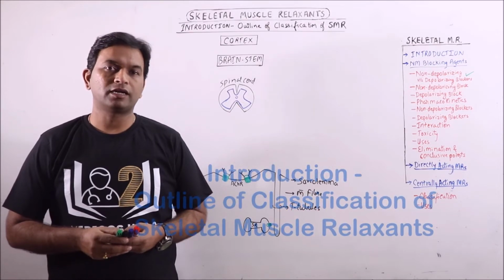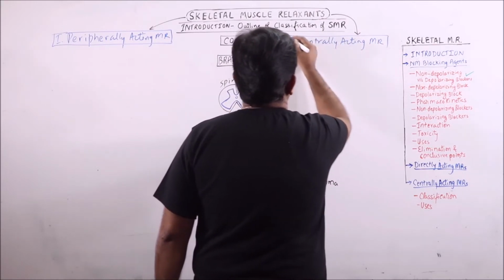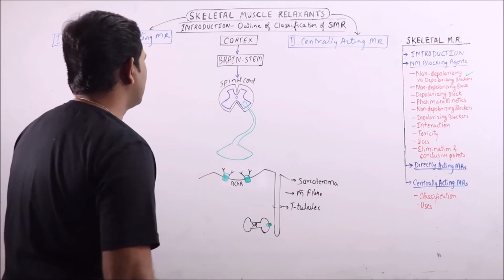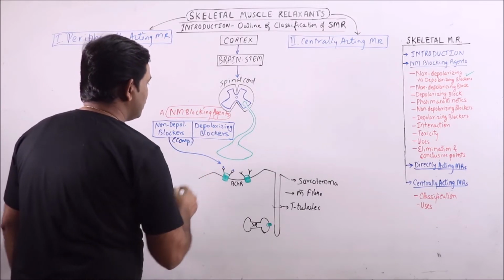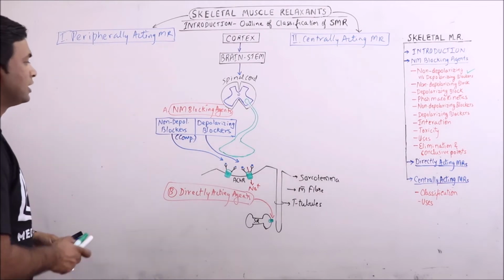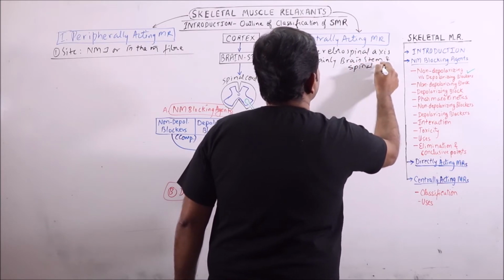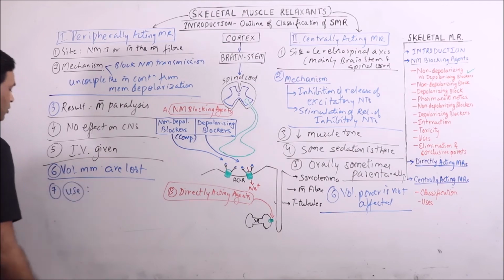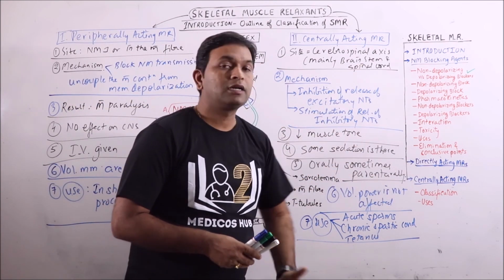PHARMA.25.001-Introduction of Skeletal Muscle Relaxants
In this video, introductory classification of Skeletal Muscle Relaxants is discussed.